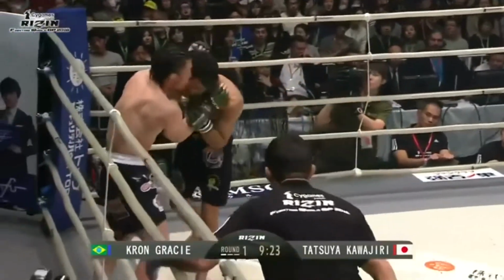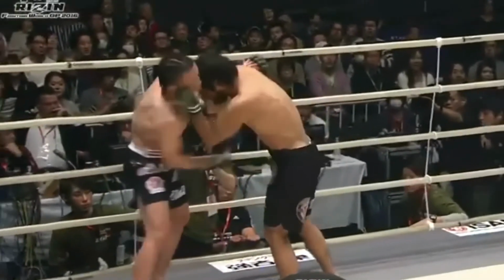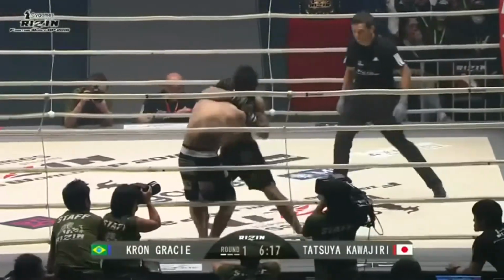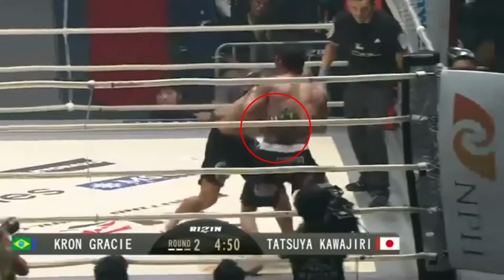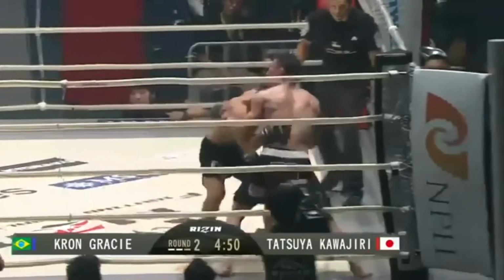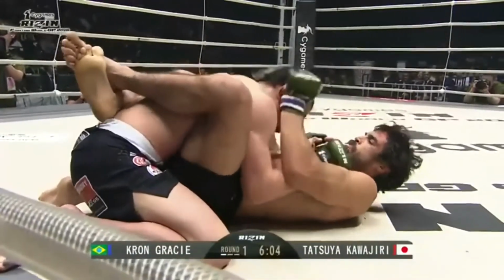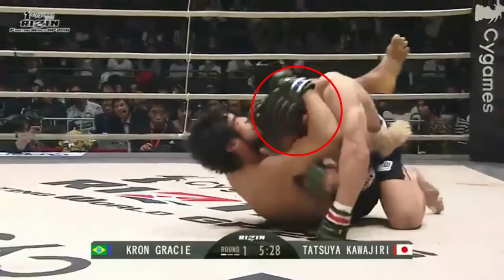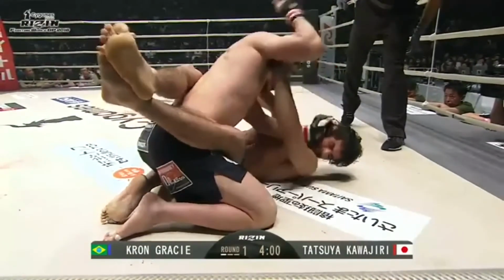Fight study: Tatsuya Kawajiri vs Kron Gracie | Traditional BJJ in MMA | Rizin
Hi Everyone,

I'm going to be releasing my previous fight studies content on this channel and taking them off my johnnyyaps channel - this will allow people to get content more specific to what they're looking for.

Repost:
Hi Everyone! So this is a follow up to my previous look at modern BJJ in MMA with a look at a more traditional approach to BJJ in MMA.

Who better to study than Kron Gracie from the Rizing FF GP 2016.